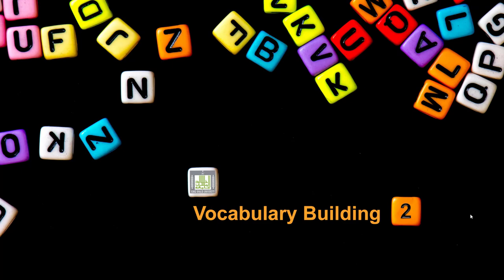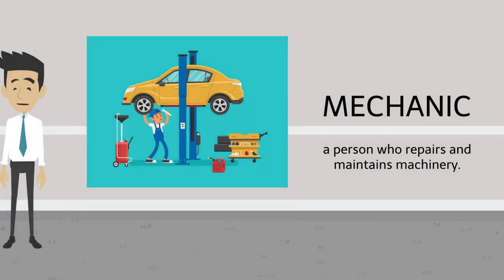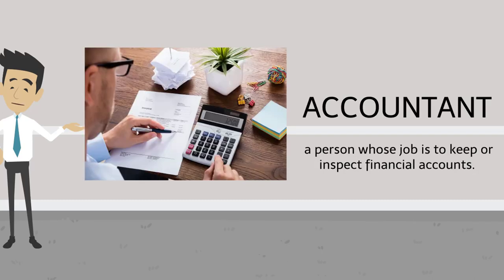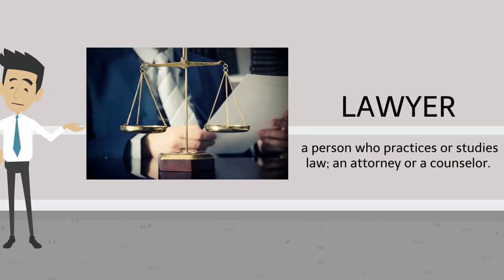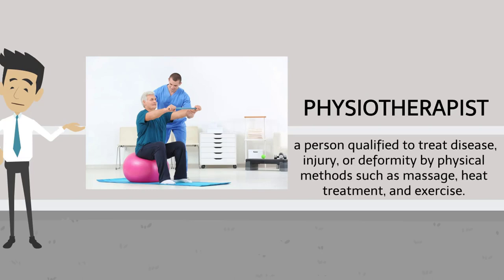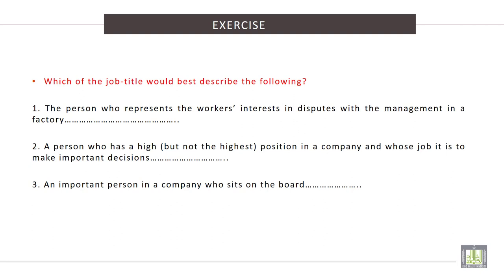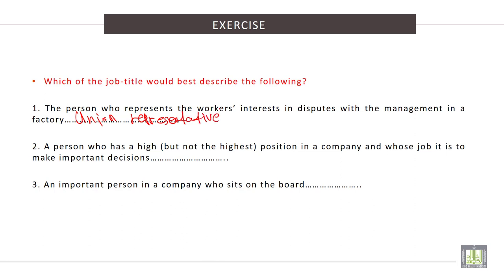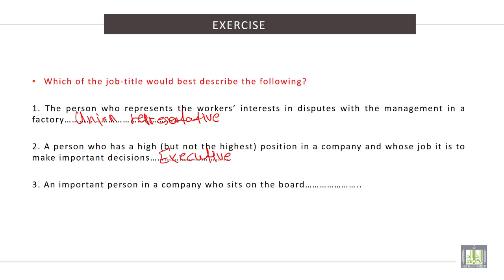Vocabulary Building (2) | U - 44 | Work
الوحدة 44 : Work
•  To learn words related to work.